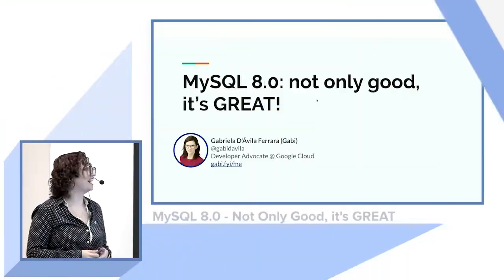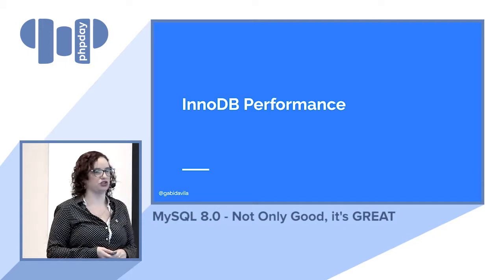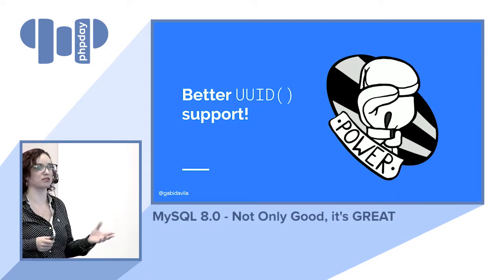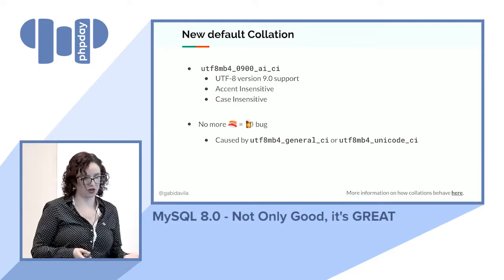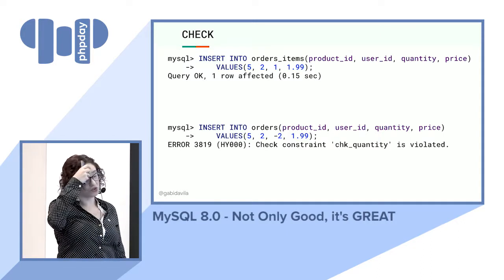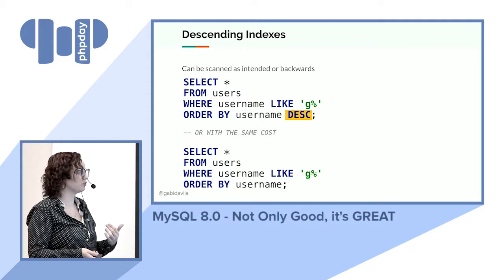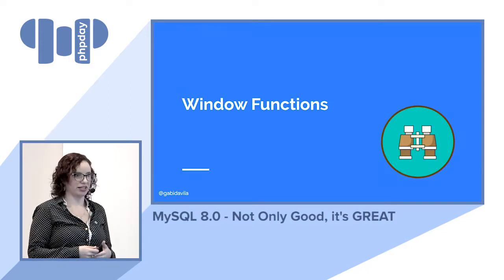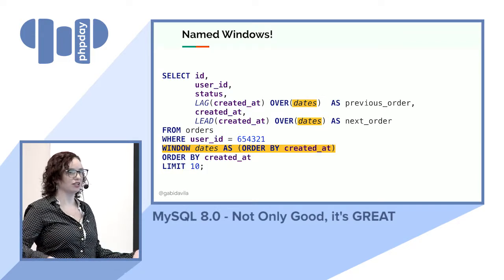Gabriela D'Ávila Ferrara - MySQL 8.0 - Not Only Good, it's GREAT- phpday 2019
Sick and tired of "X technology is only good for starting out; after you do, move to Y"? Good news - you don’t need to move away, you just need to get in further! In this talk, you'll learn about improvements in the newest version of the most used database in the world. What are Window Functions? How do you use CTEs? How can the new default encoding help me and what should I look for when upgrading versions? Is MySQL just an OLAP database or there is more to it?

Follow @phpday on Twitter and Facebook